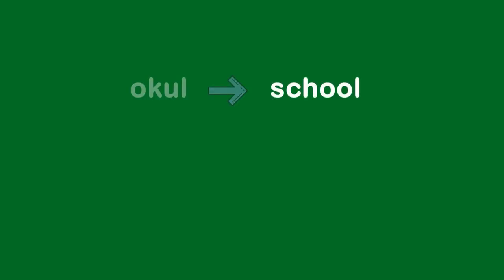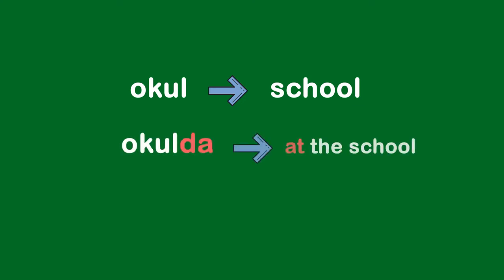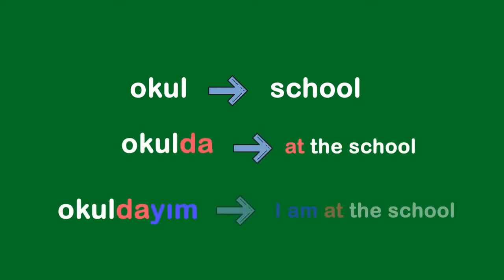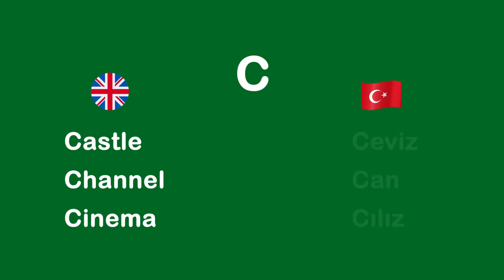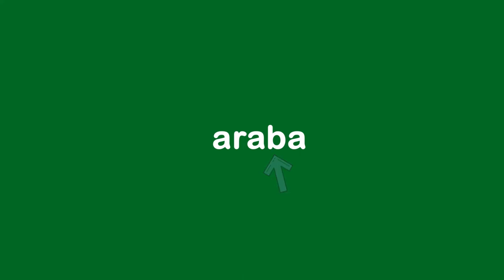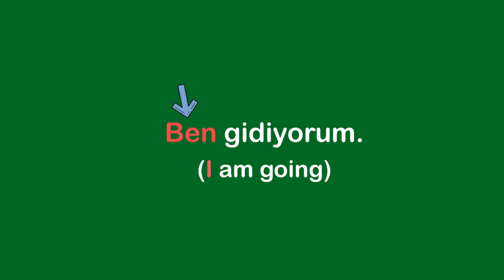Amazing Facts About Turkish Language Before You Start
#5 is a NULL SUBJECT LANGUAGE

Can Kutas